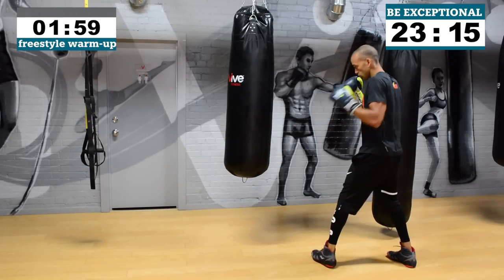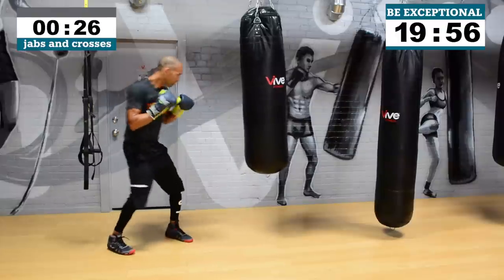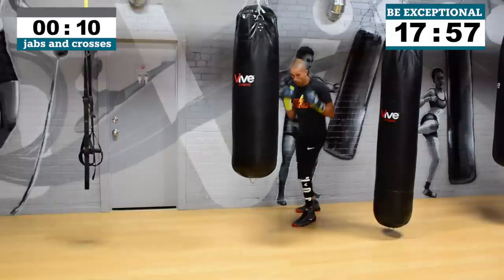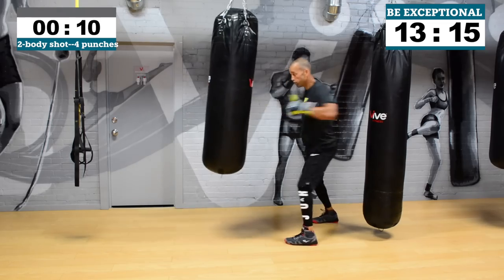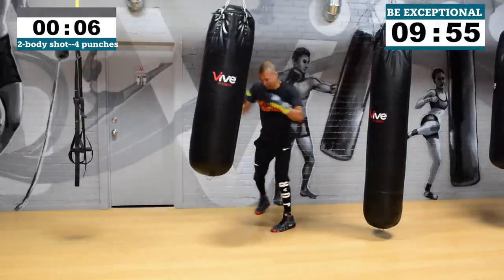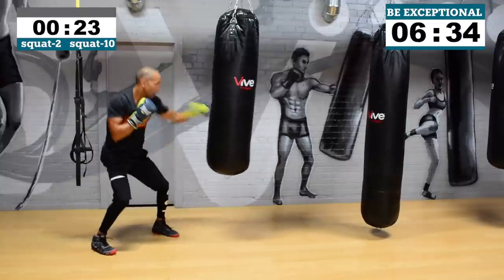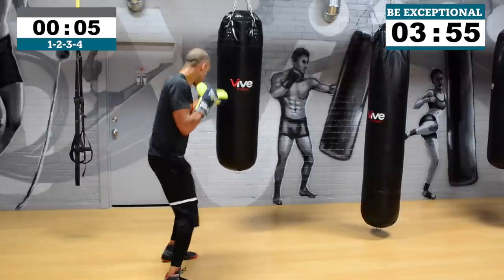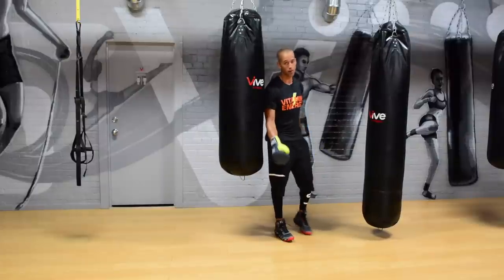Killer 20 Minute Boxing HIIT Heavy Bag Workout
20 Minute Boxing Heavy Bag HIIT is a high-intensity punching bag workout suitable for all ages and levels. This heavy bag workout is similar to my 30 Minute punch bag HIIT workout or 30 minute Boxing Heavy bag workout series. It's just shorter in duration but equally as High in intensity.

This heavy bag boxing workout can be used for fat loss, weight loss, or simply enjoy it as one of the best punching bag workouts online. This boxing heavy bag  HIIT workout will also give you ideas on how to hit the heavy bag and increase your overall conditioning.

In my opinion, Heavy Bag HIIT training is one of the best boxing workouts anyone can do!
Get ready for longer, more intense combos in a shorter period!
Focus, nail down your boxing timing, and own this 20 Minute boxing heavy bag Session.

320To increase longevity and overall results, a fully customized plan dramatically increases your chances of success.   Premium workout programming, individualized nutrition and meal plans, customized workouts and consults with me 24/7. Join my Boxing Led Aesthetic 1 on 1 coaching program today

About Nate Bower:
Nate Bower is a certified PTS, boxing instructor, personal trainer, and competitive athlete in Toronto, Ontario, Canada. This channel offers boxing workouts, heavy bag workouts, high-intensity interval training, motivation, timed session workout routines, and more.